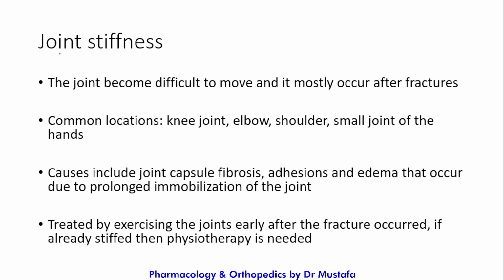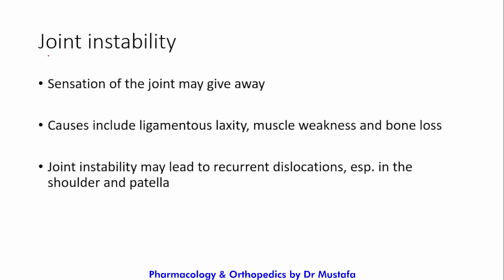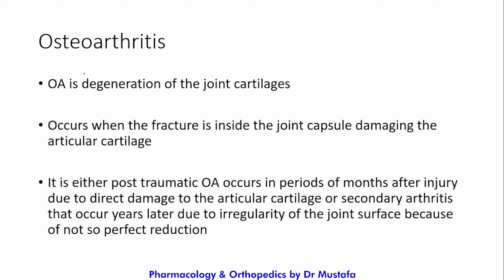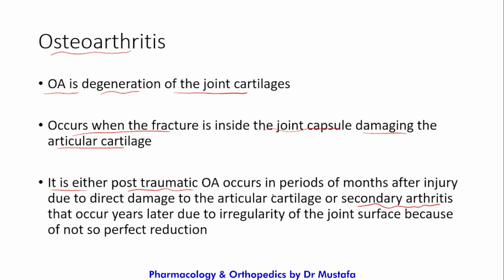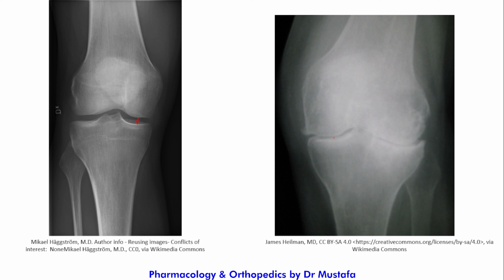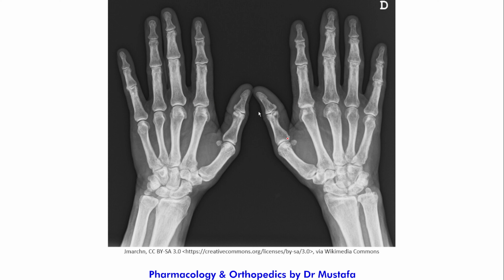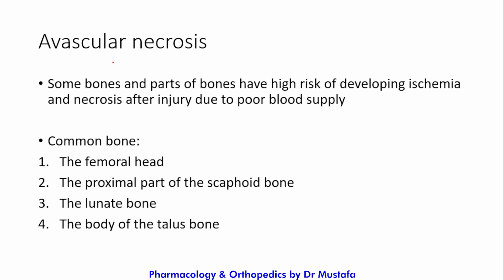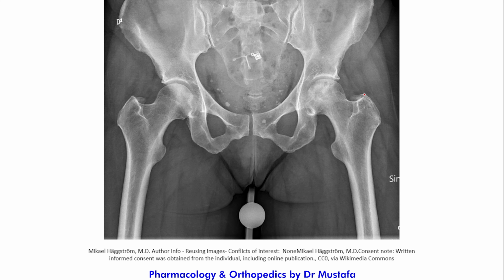Complications of Fractures: Joint stiffness, Joint Instability and Osteoarthritis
Welcome to an insightful video that delves into the realm of late fracture complications – an important facet of orthopedic medicine that warrants careful consideration. Whether you're a student, or someone intrigued by medical intricacies, this video offers a comprehensive understanding of the complexities that can arise after fractures.

Topics discussed include joint stiffness, joint instability, osteoarthritis, avascular necrosis and bed sores
Video Chapters
0:00 Introduction
0:45 Joint stiffness
1:31 Joint instability
1:56 Osteoarthritis
4:16 Avascular necrosis
5:30 Bed sores